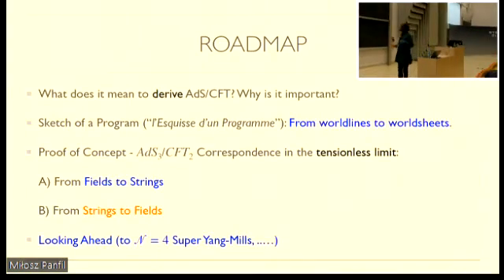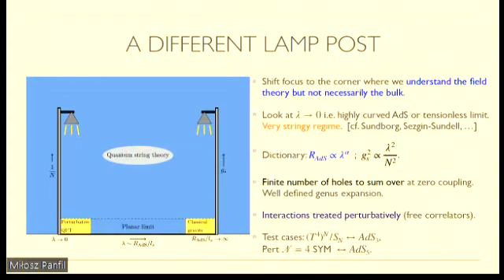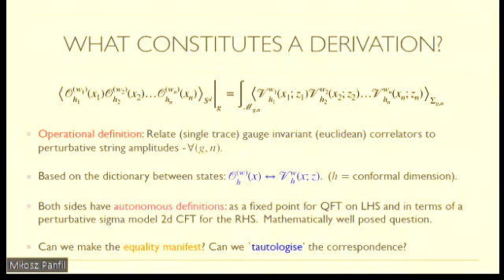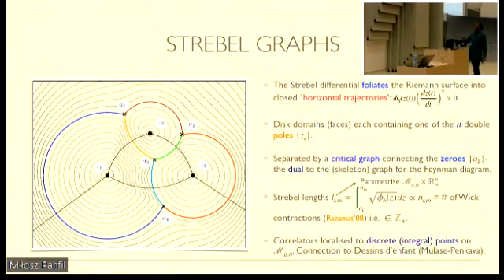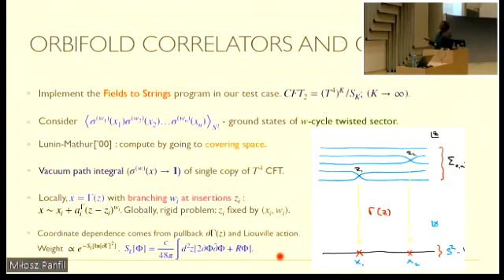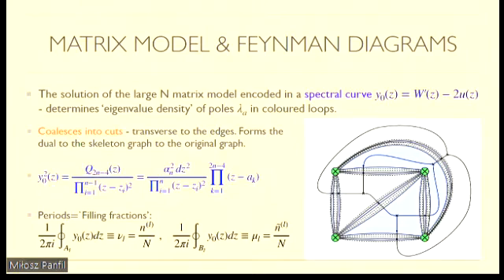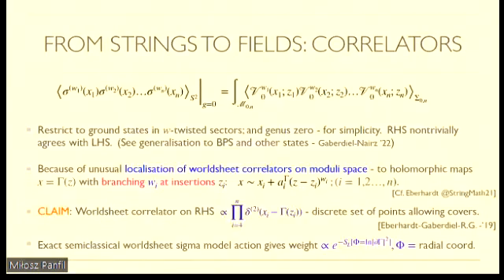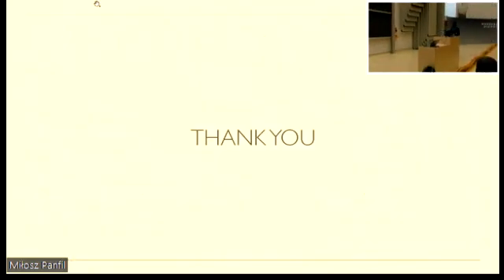Rajesh Gopakumar: "Deriving Gauge-String Duality"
Abstract: Gauge-String duality (or the AdS/CFT correspondence, as a special case) has wide ranging ramifications in physics as well as mathematics. I will first sketch a broad approach to systematically understand the underpinnings of this still mysterious connection between gauge theories (in the large N limit) and perturbative closed string theory. I will then summarise recent work (with Matthias Gaberdiel and others) on the AdS_3/CFT_2 correspondence, in the tensionless limit, which gives a proof of concept of the above ideas. Correlation functions in the worldsheet theory on AdS_3 are shown to agree with those of the dual CFT_2, with both being given in terms of branched covers. In the limit of large covering, we arrive at an even more fine grained picture and see how the moduli space of string worldsheets arises from the dual CFT. This is enabled by the surprising appearance of a Penner-like matrix model whose spectral curve turns out to give a Strebel differential. Finally, I will mention how some of these features are likely to persist in a proposal for the worldsheet dual of free N=4 Super Yang-Mills theory.